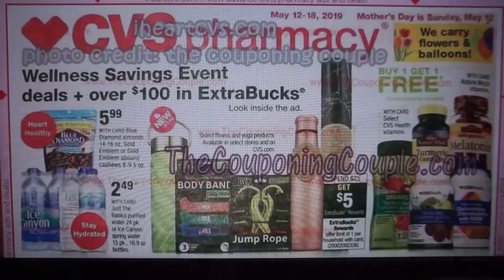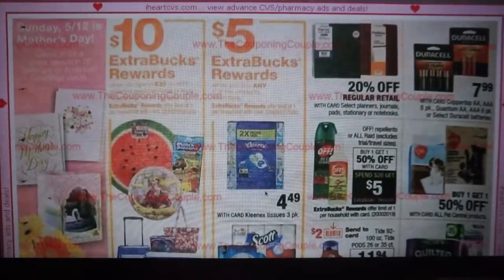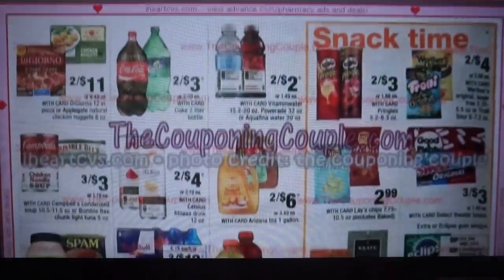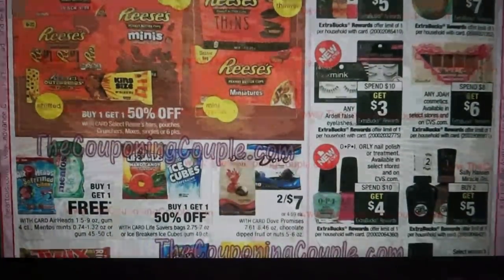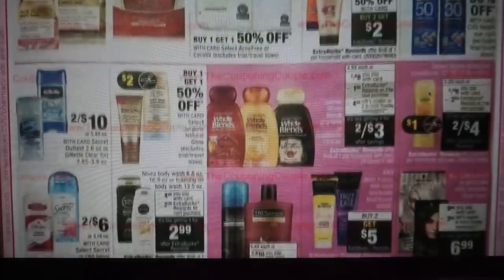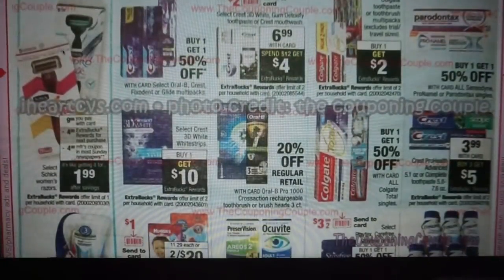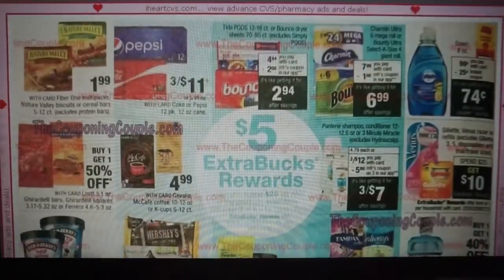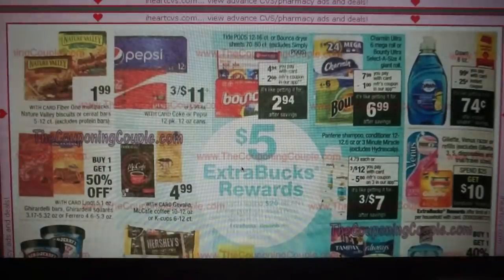CVS AD PREVIEW (5/12 - 5/18) | CHEAP KLEENEX, HAIR CARE, MAKEUP & MORE!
THE HP PRINTER I USE:

RECOMMENDED STOCKPILE SHELVING:

Love & hugs. Luellen ❤️💜💛💚💙

Write to me...I would love to hear from you:

Please write to me at:

1147 Brook Forest Avenue #23